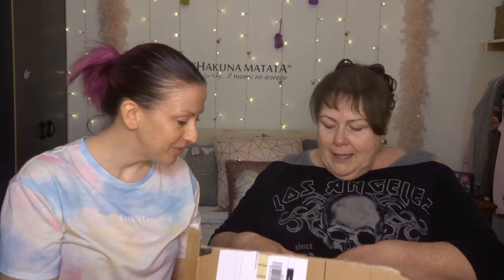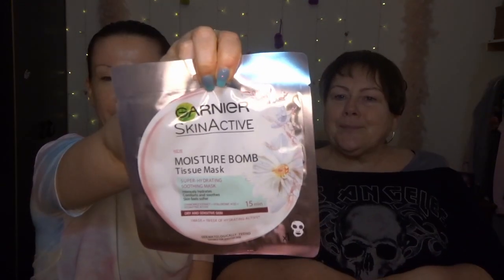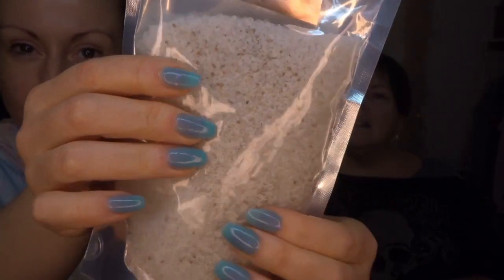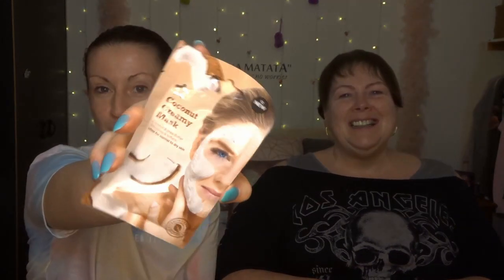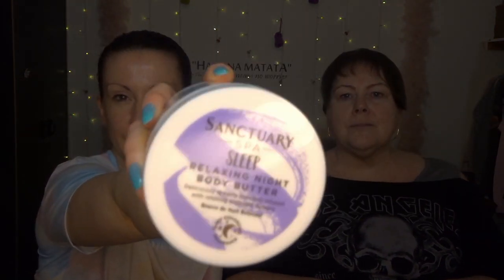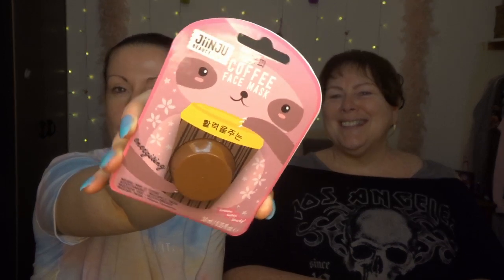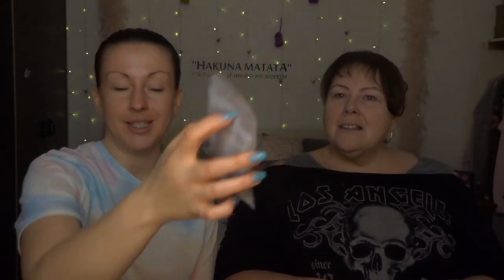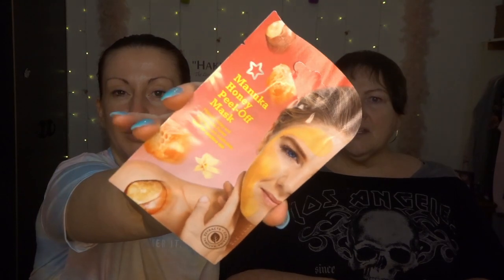Surprising my Mum with her own Mother's Day haul! 💜 Leila Land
Happy Mother's Day to all you care givers out there!

Check out the Superdrug website to find your own pamper gifts.